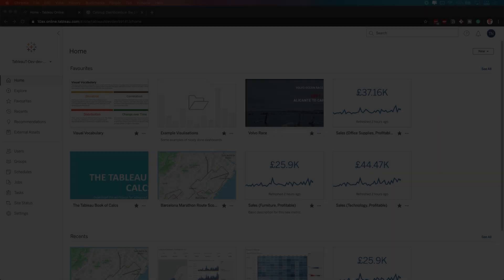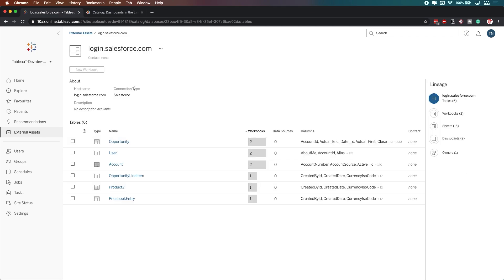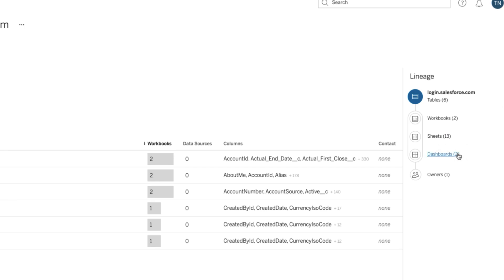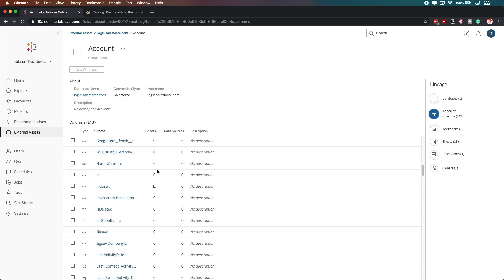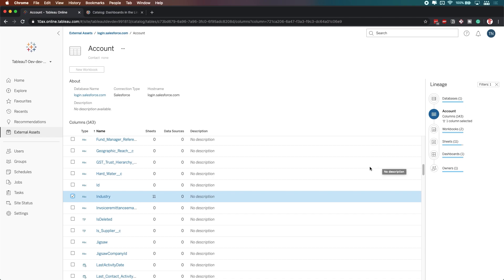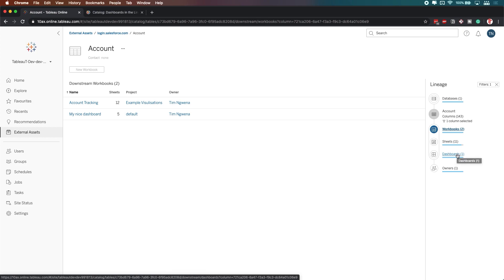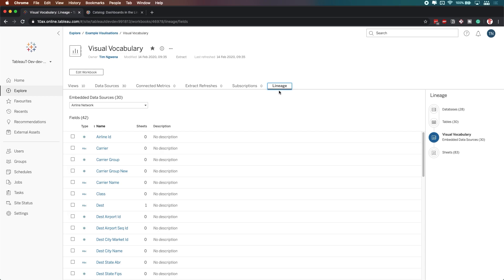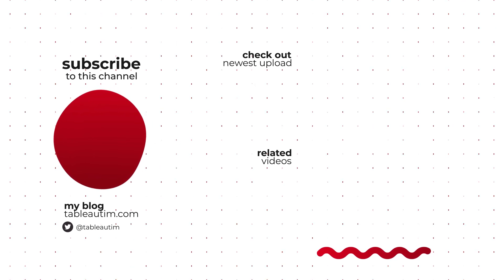Tableau 2020.2 Dashboards in the lineage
Dashboards now appear in the lineage view of the Tableau catalog.

Be sure to check out out my professional home, @theinformationlab for more great Tableau, Alteryx and AWS content.

Files used in my videos for 2020.2 videos Share feedback and Suggestions